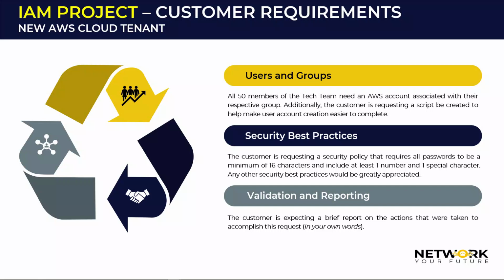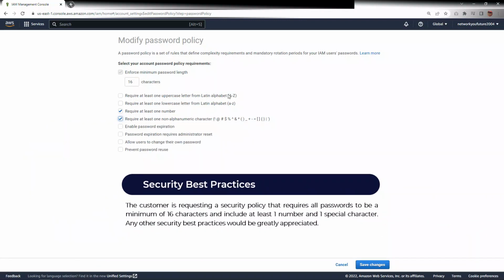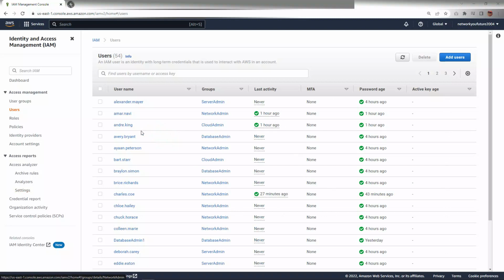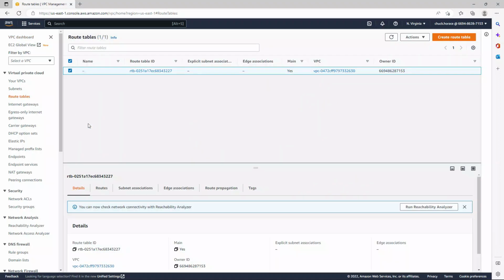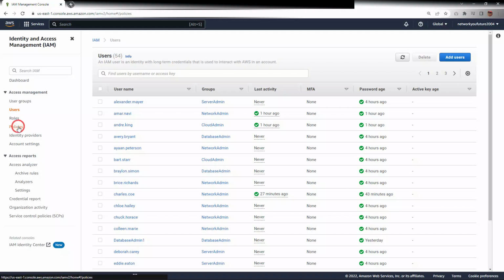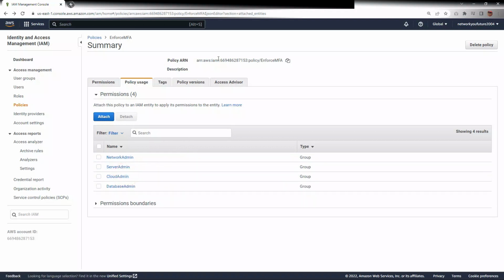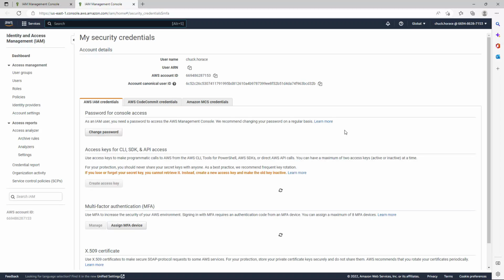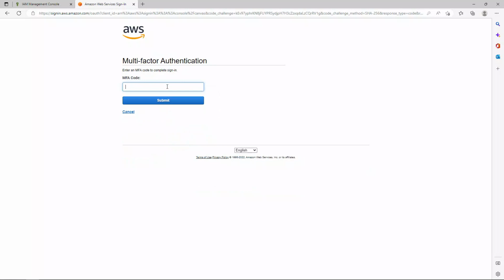Create 50 AWS IAM Users in Under 5 Minutes | Part 2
Ever thought of setting up 50 AWS IAM users in a flash? Watch me breeze through this mini-project, where I'll show you how to use a simple script to accomplish this in under 5 minutes! Perfect for AWS enthusiasts looking to streamline their user management process.

🔔 Don't miss out on this journey to financial and technical empowerment.